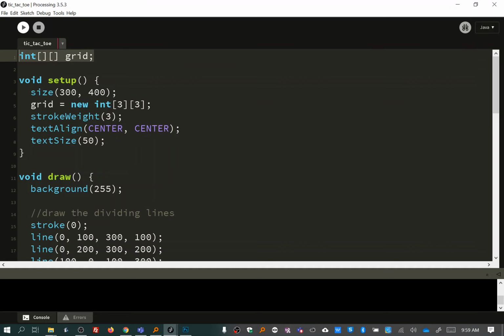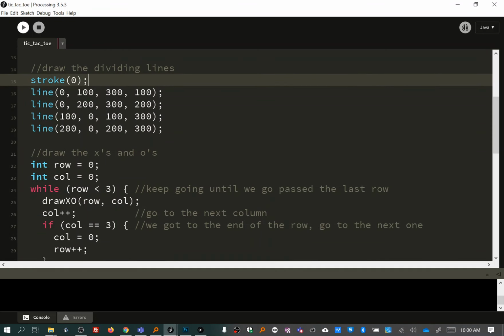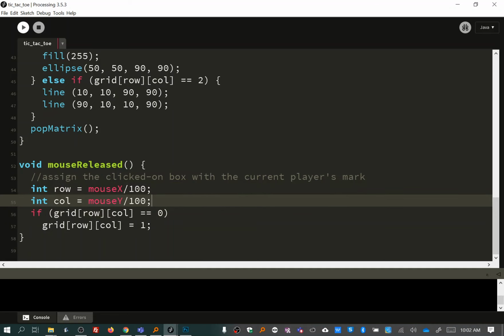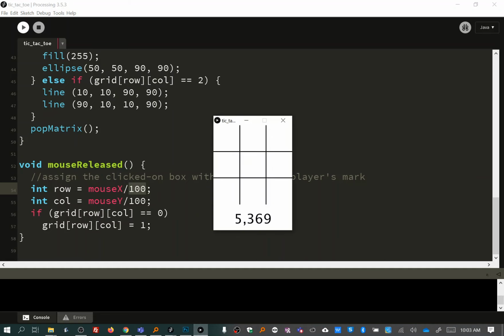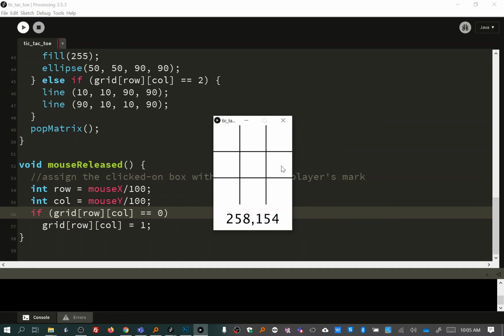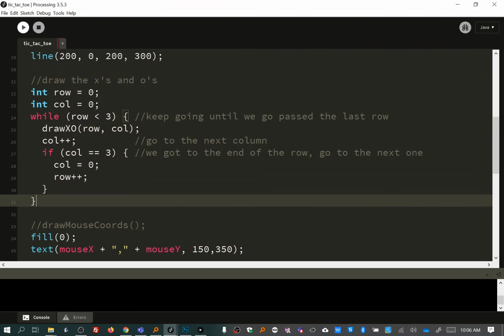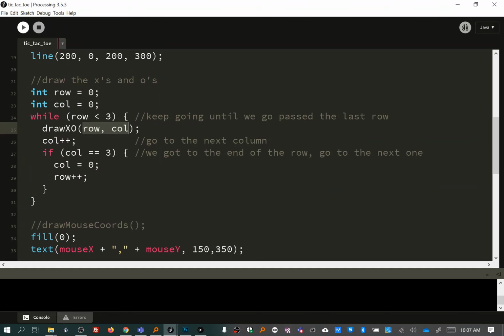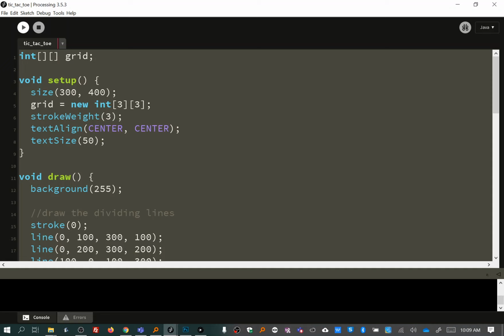Networked Tic Tac Toe Part 2 - Displaying and Interacting With the Tic Tac Toe Grid